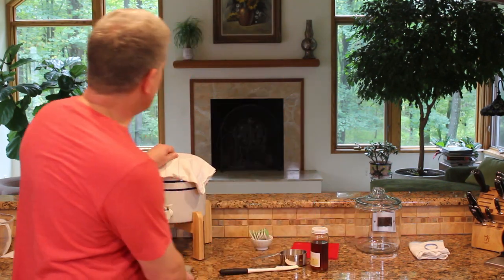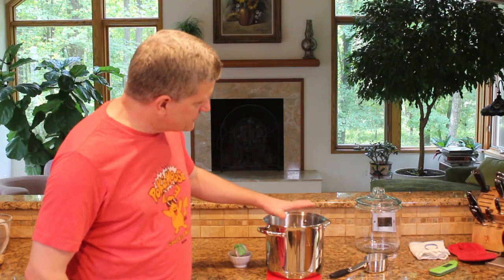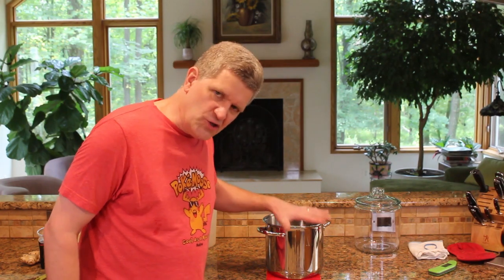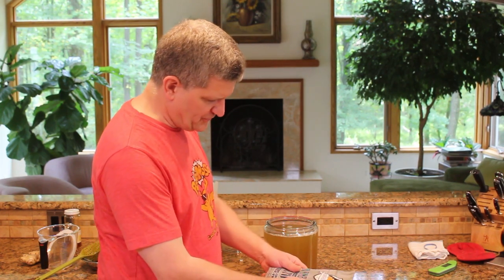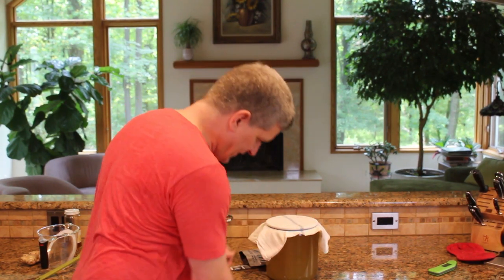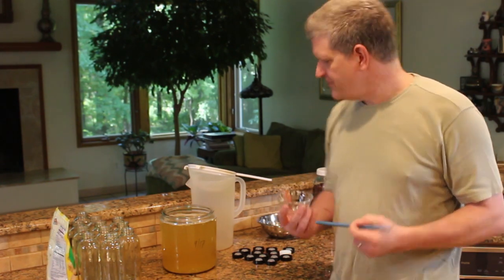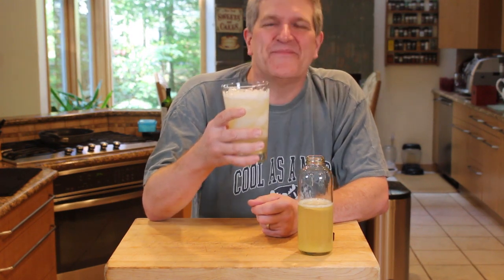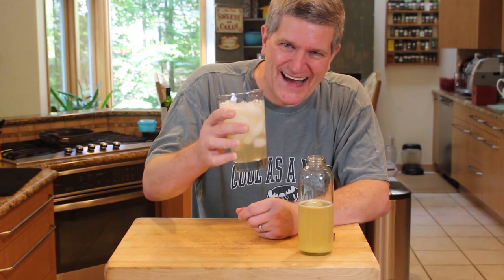JUN is Kombucha made with Green Tea and Honey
HOW TO MAKE JUN

Jun is kombucha made with honey and green tea instead of white refined sugar and black tea.  It can be very mild and highly carbonated.  Jun is sometimes called the champagne of kombucha.  In this video, I cover all the steps of brewing the tea, sweetening, fermenting, carbonating, and finally tasting the finished product.

Jun SCOBY =
Kombucha Fermenter =
Green tea packets =
Anchor Hocking Jar =
Nylon Strainer =
Hibiscus tea =
Kombucha lids =
Candied ginger =
Flip top bottles =